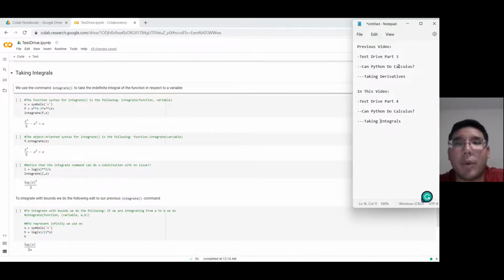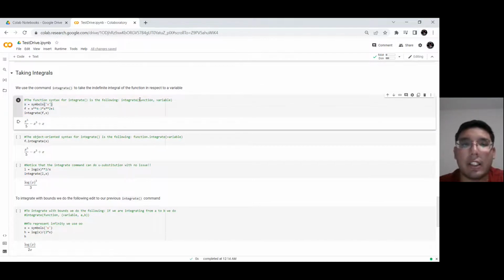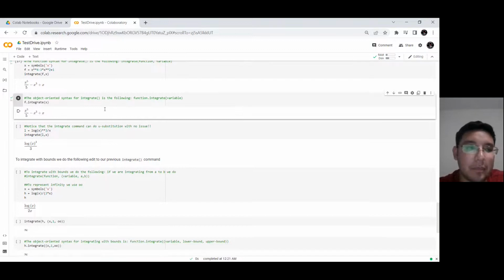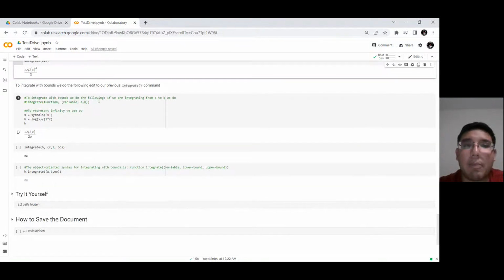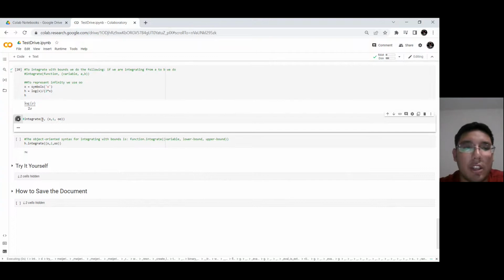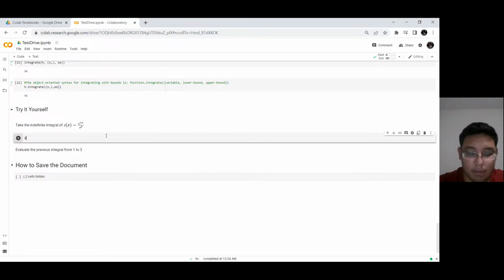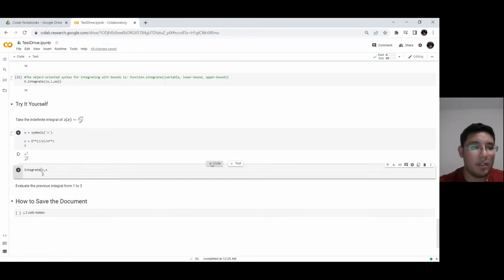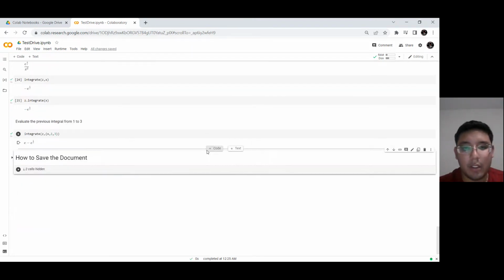TestDrive Part 4